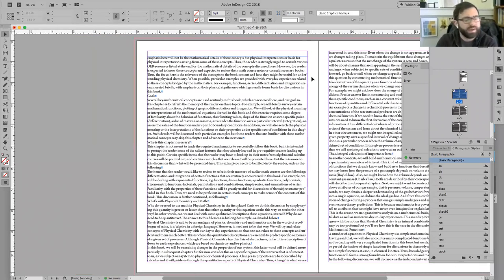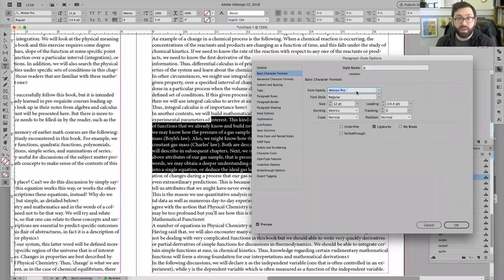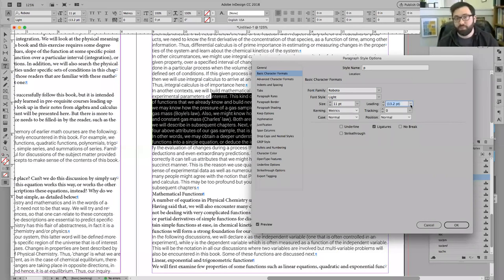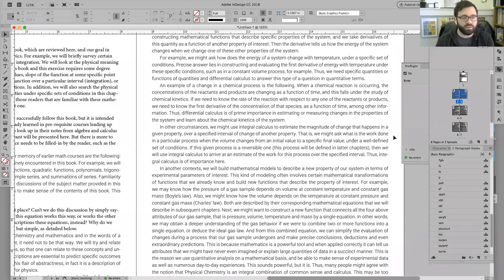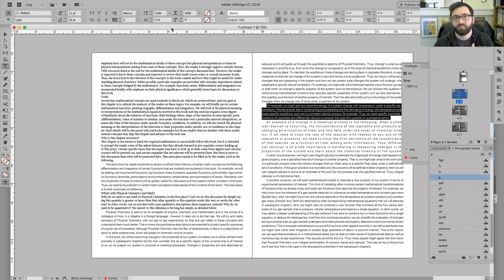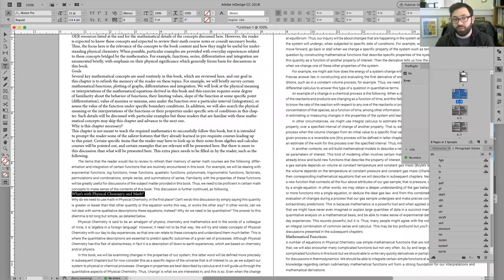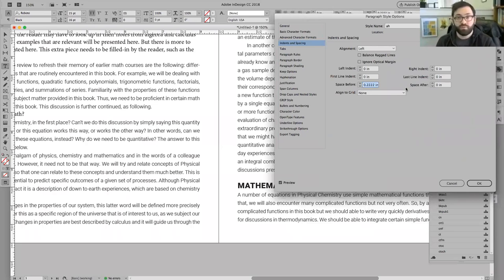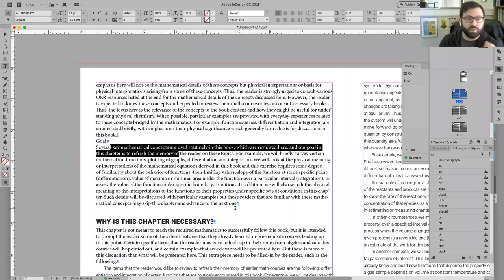InDesign and Paragraph Styles 2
This continues from the previous video and covers editing paragraph styles and other considerations regarding the overall visual design of the text.